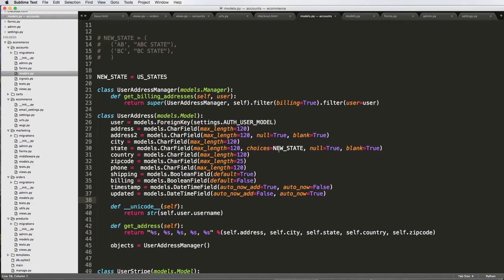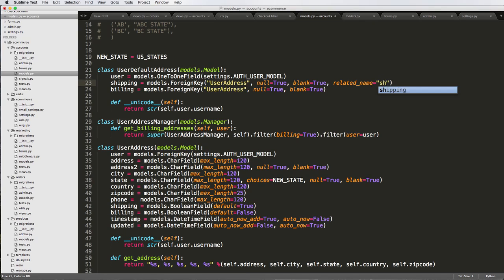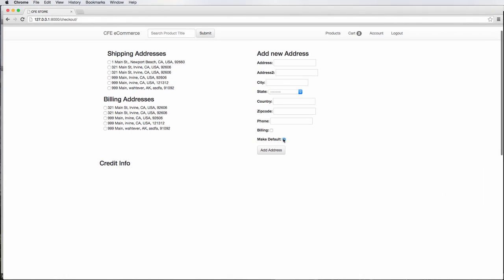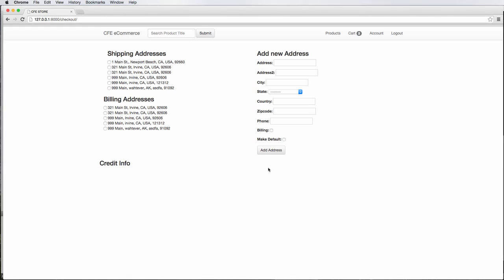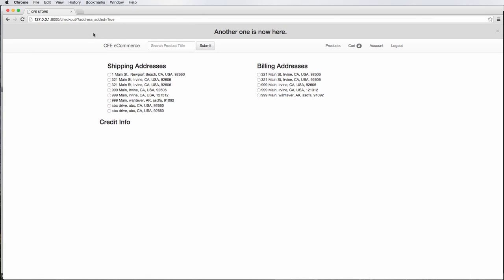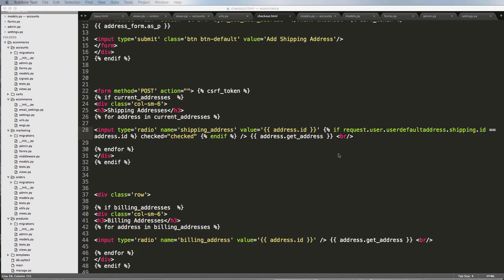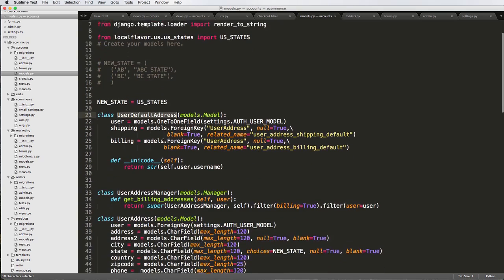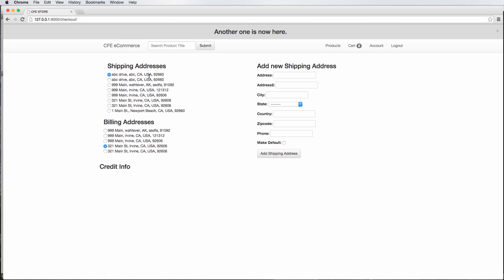73 Checkout User Default Address